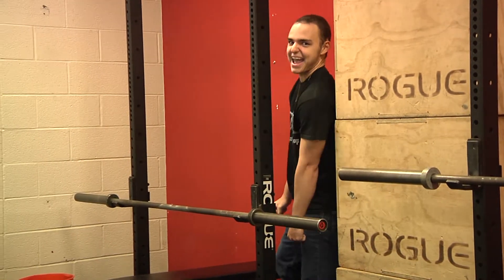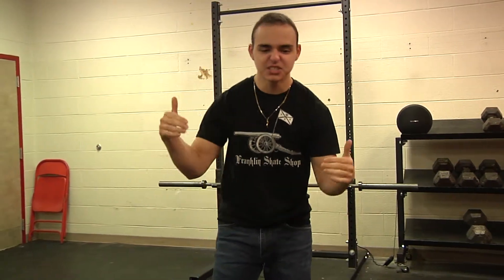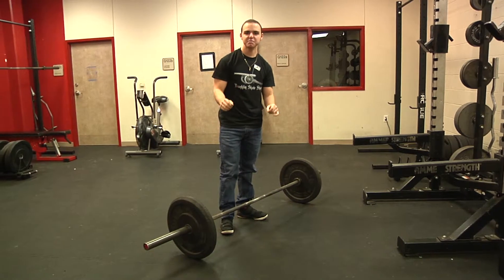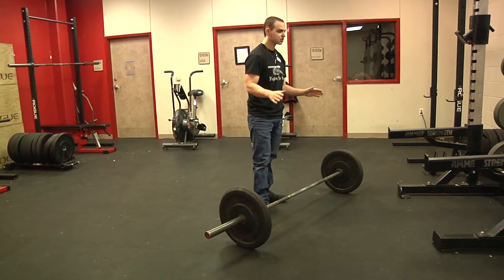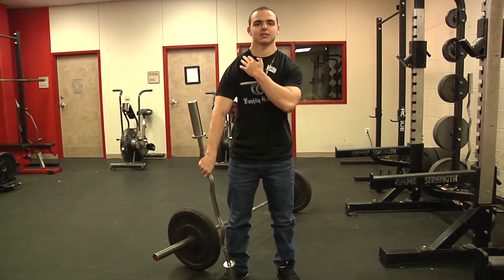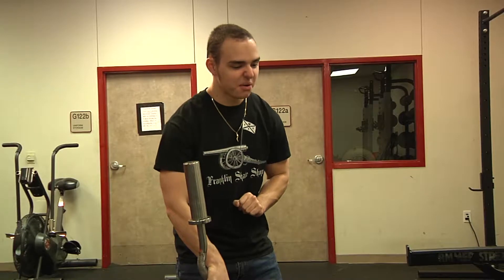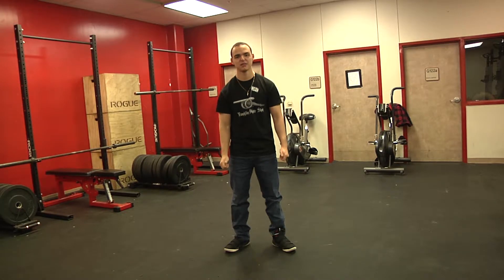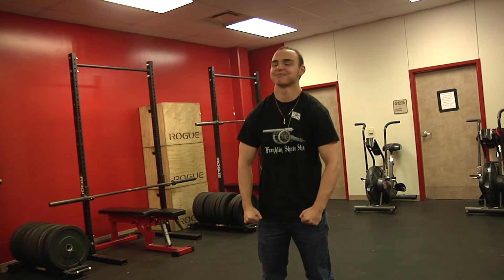workout of the week 13